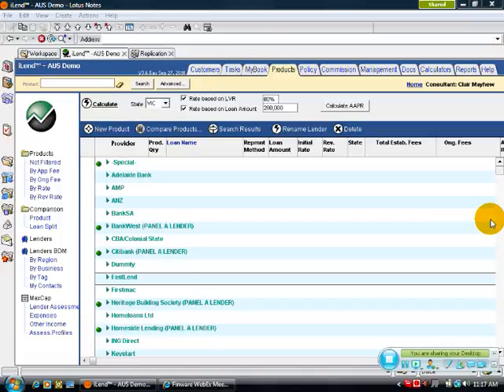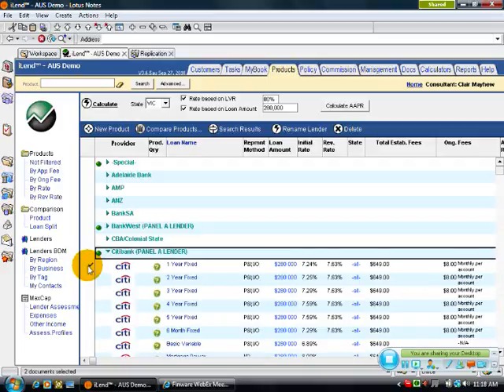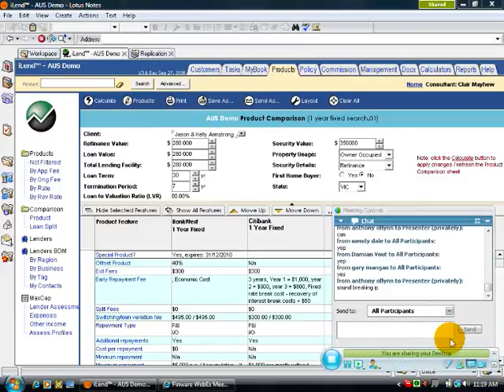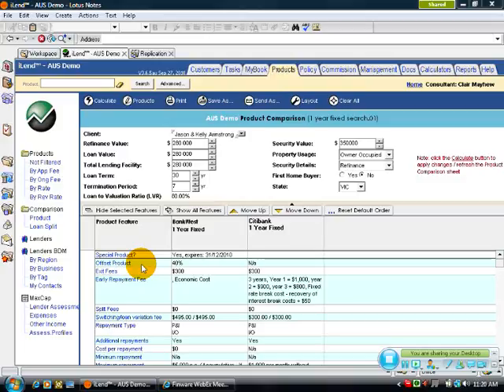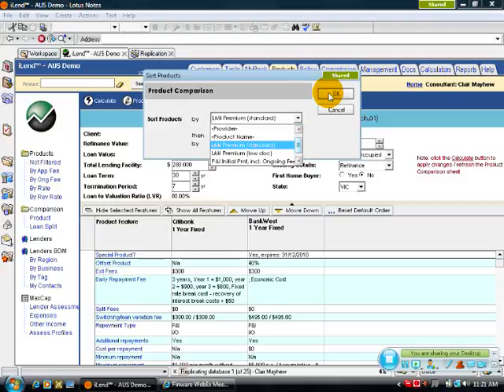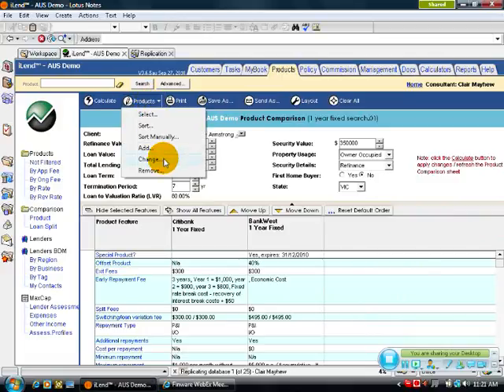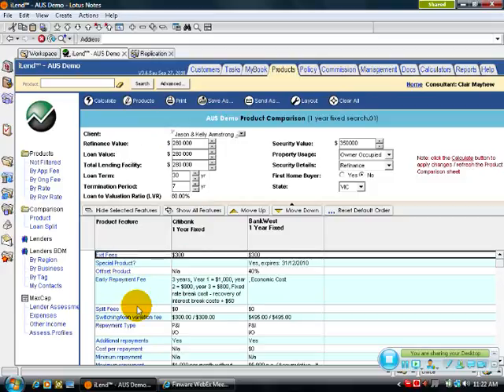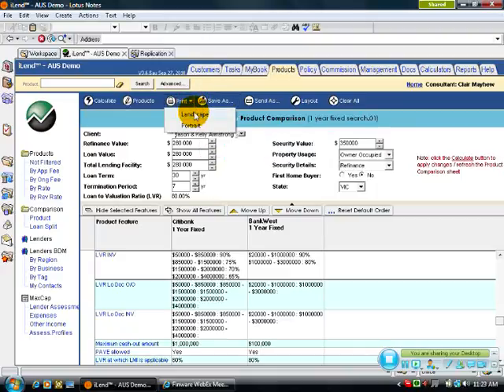Products iLearn Webinar Finware Part I 26 10 10